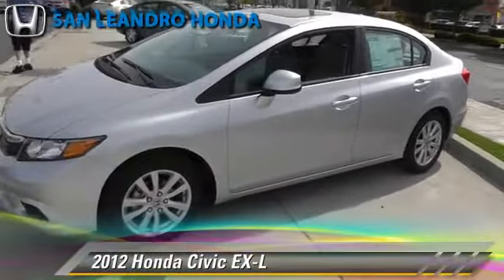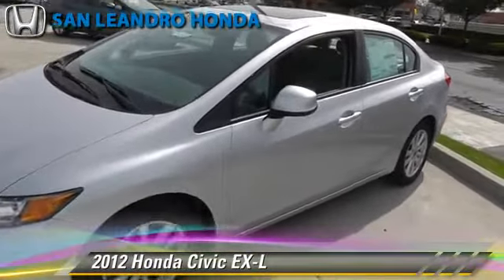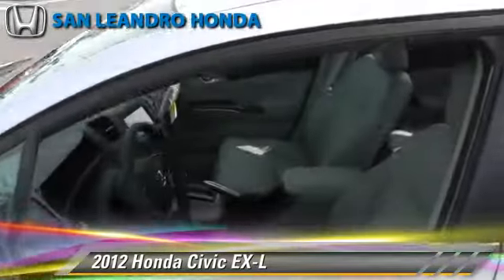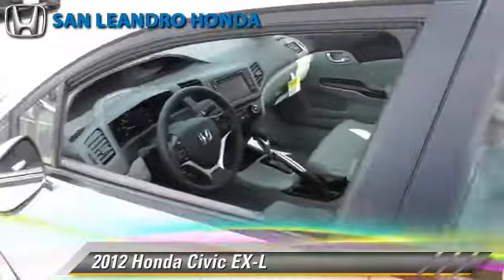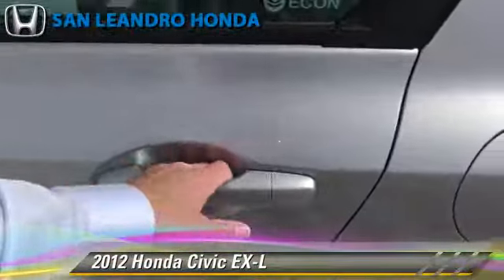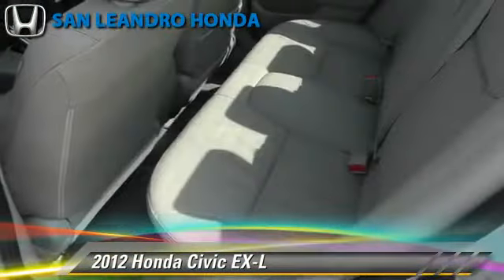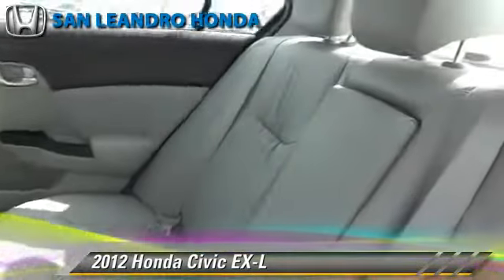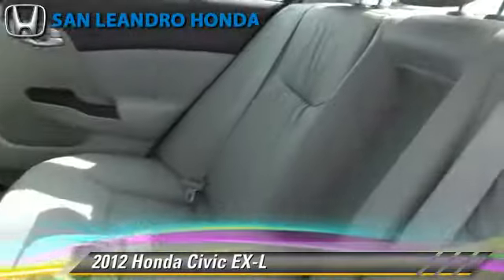Local Used Honda Cars for in Hayward and Union City Ca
[DFIN:2:2280062:I:52256082:58b3954073ccc1d9290c99634051f698]